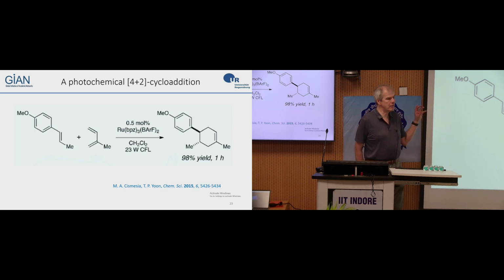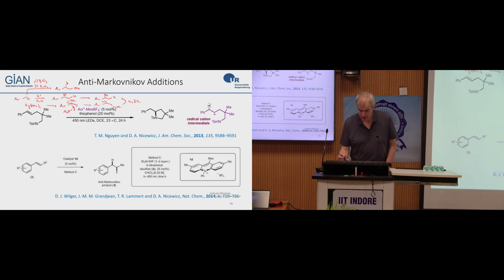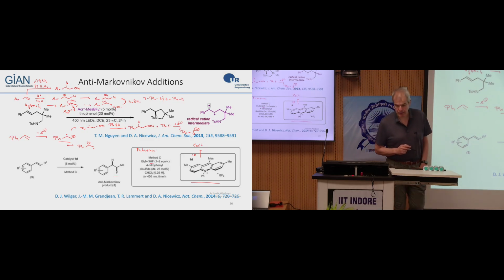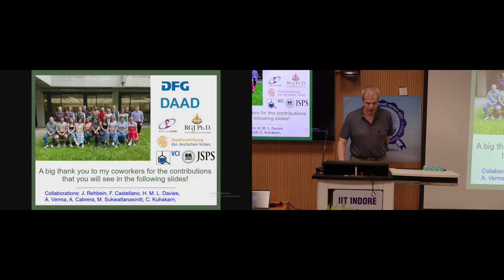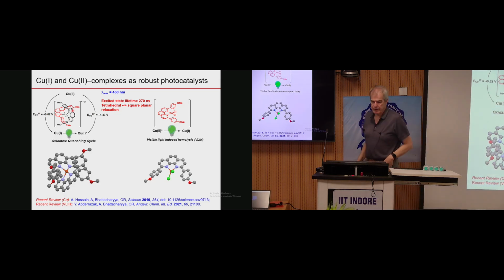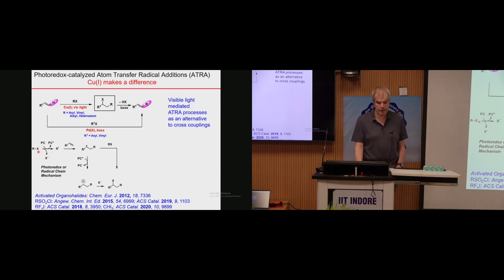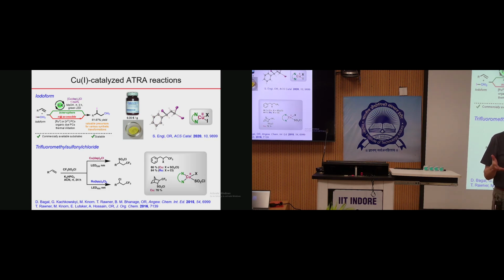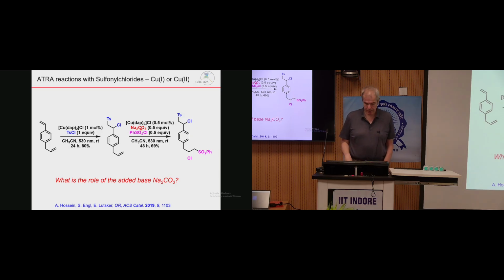L11 Emerging technologies II: Visible light photoredox catalysis using earth-abundant photocataly...